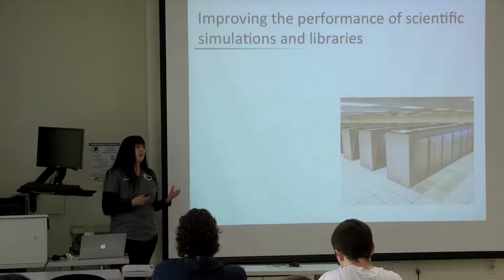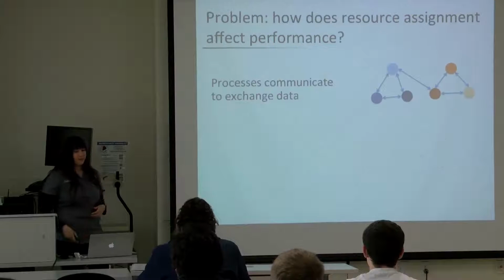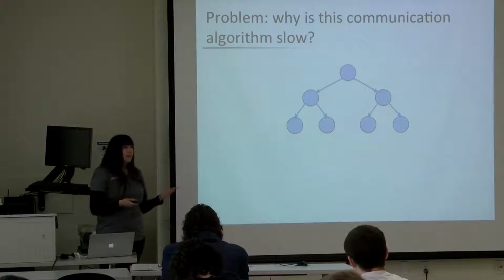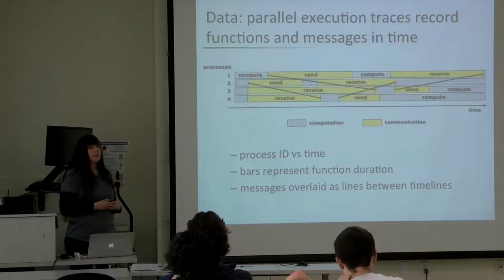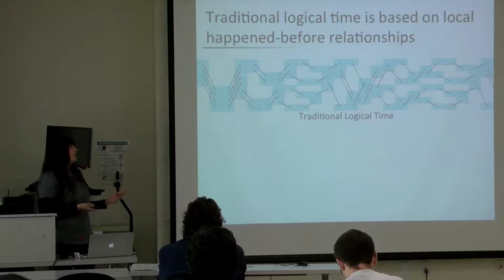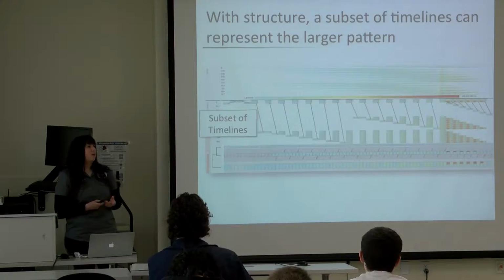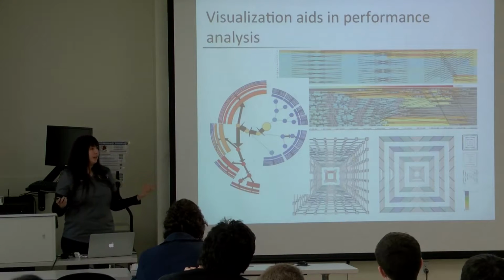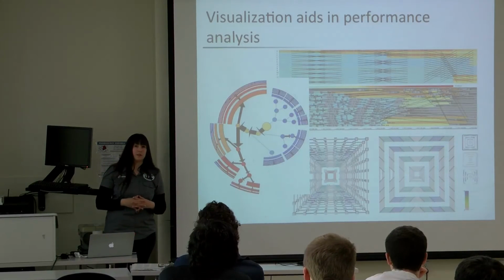Computer Science Colloquium - November 12, 2015 - Kate Isaacs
Computer Science Colloquium The Computer Science Colloquium is a series of weekly public guest lectures on cutting-edge topics related to computer science. Talks by distinguished members of the computer science community are on Thursdays at noon in Salazar Hall, Room 2016.  Many students attend the series to gain an understanding of what it means to be a computer scientist and many establish valuable connections through the informal meetings with the speakers. The colloquium may be taken for credit (CS 390, 1 unit) and can be applied toward the computer science major (up to 3 units).

Nov 12:
Kate Isaacs, University of California, Davis
Understanding Parallel Computing Through Visualization
Parallel simulation is used for discovery across scientific domains including climate, medicine, and energy. Understanding the behavior of these massively parallel applications and the systems on which they run is essential for increasing the scale and fidelity of our science. Visualization can provide insight into these complex software and systems. In this talk, I will show how information visualization is used to explore and improve parallel applications.